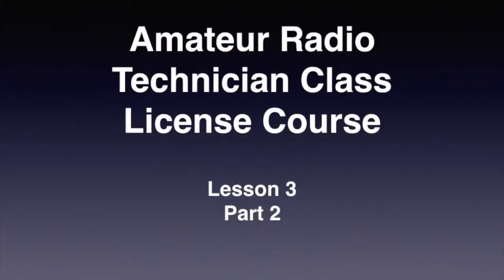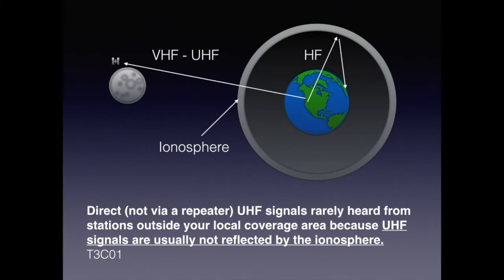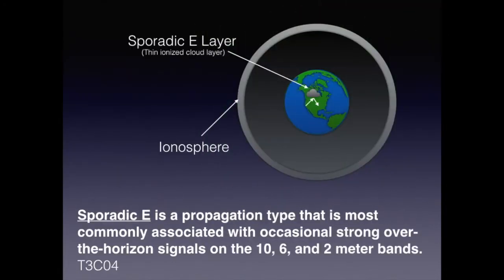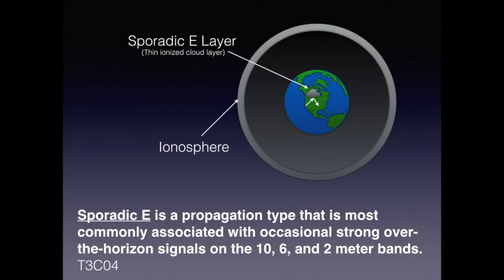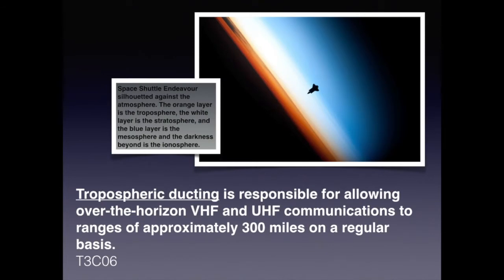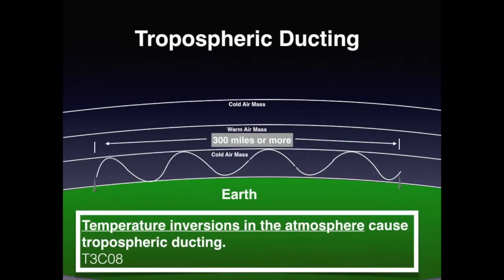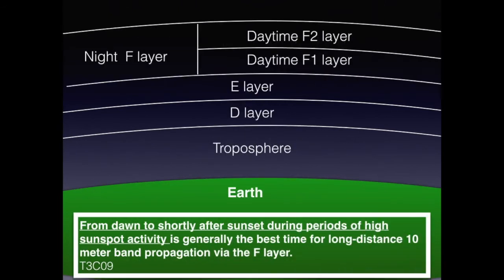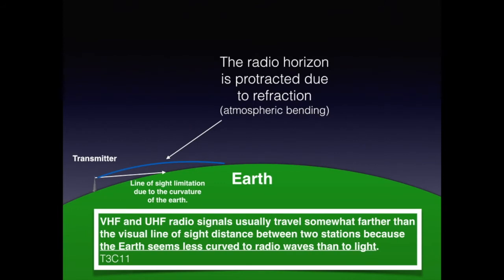Tech 2018 Lesson3 part2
Amateur Radio Technician License Course Lesson 3 Part 2